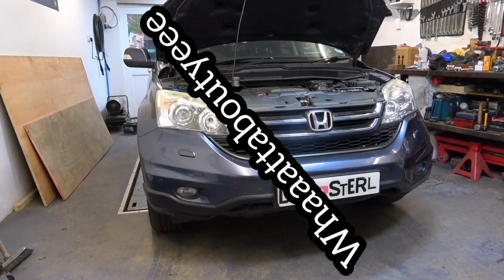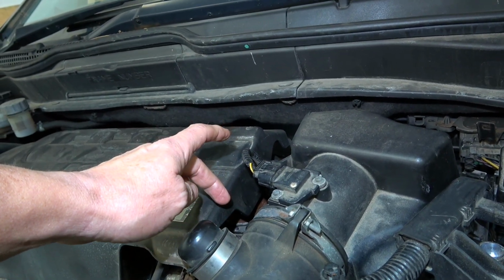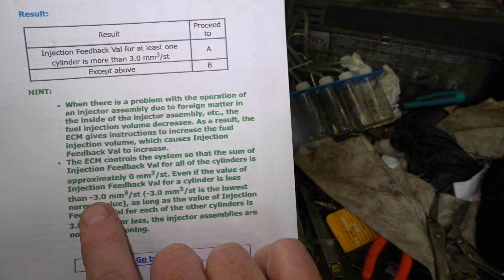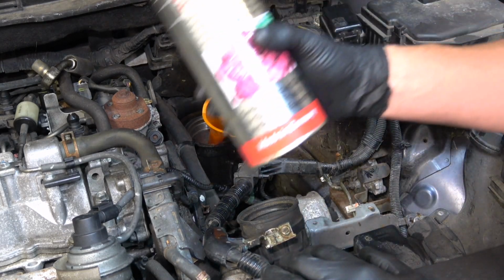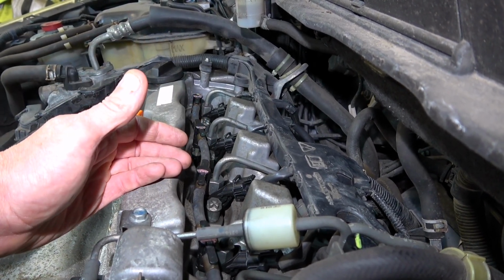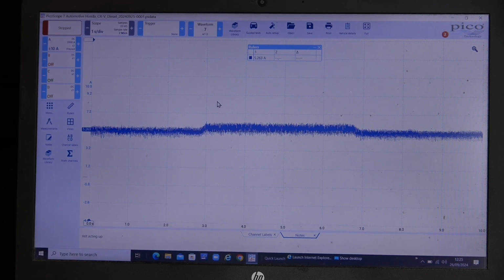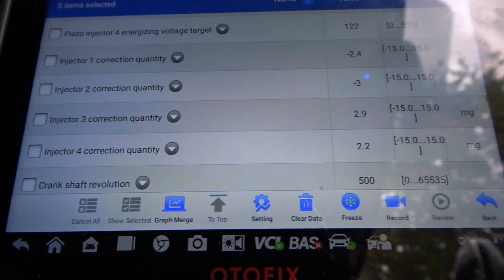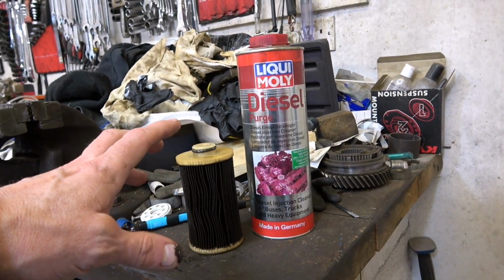Honda CRV 2.2 iDTEC, Poor Running. P0304 Cylinder Misfire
All proceeds from the shop goes to Poppy.